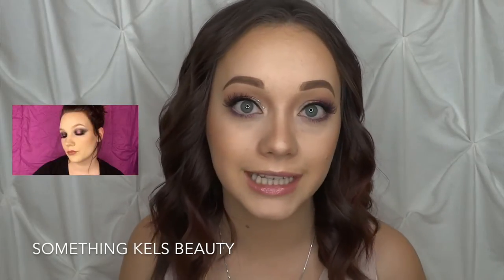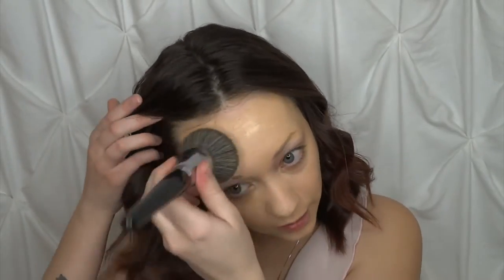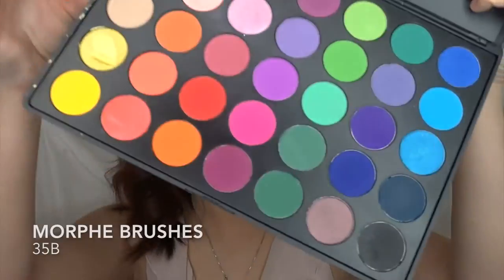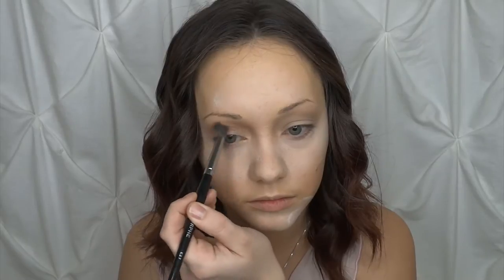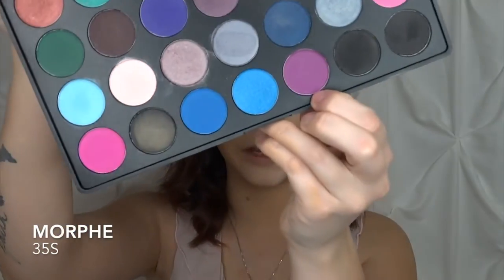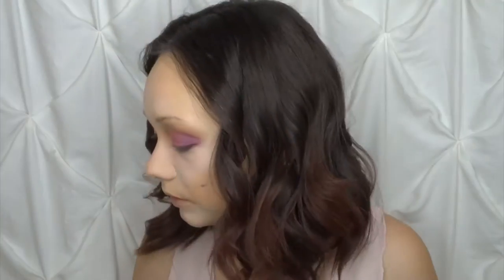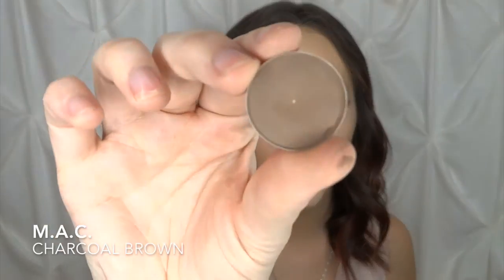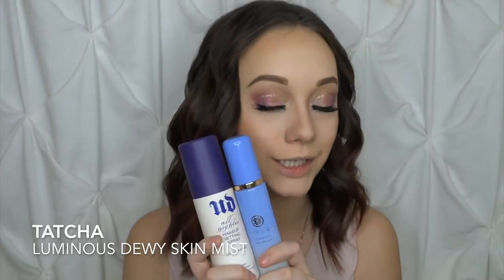GLAM LAVENDER VALENTINE'S TUTORIAL | LENA CONRAD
I hope you guys enjoy the video, and please be sure to thumbs up the video!
This is a collaboration with the lovely Something Kels Beauty!

you can also find her on Instagram under "somethingkelsbeauty"

1. Must be following me on Instagram.
That's it! Pretty simple huh? (:

PRIMER: @smashboxcosmetics Photo Finish Primer Water.
FOUNDATION: @narsissist Luminous Weightless Foundation in the shade Light 4.
CONCEALER: @narsissist Radiant Creamy Concealer in the shade Light 2.
BRONZER: @hourglasscosmetics Ambient Lighting Bronzer in the shade Radiant Bronze Light.
HIGHLIGHT: @bobbibrown Highlighting Powder in the shade Pink Glow.
BROWS: @nyxcosmetics Micro Pencil in the shade Brunette. @anastasiabeverlyhills Dipbrow Pomade in the shade Soft Brown.
EYES: @morphebrushes palettes: 35S, 35U, 35B. @toofaced Natural Matte Palette.
LASHES: @eylureofficial style: Texture.
LIPS: @bareminerals in the shade Thrill Seeker.